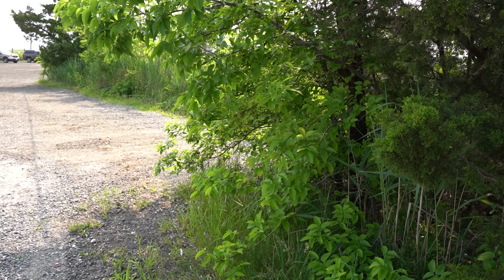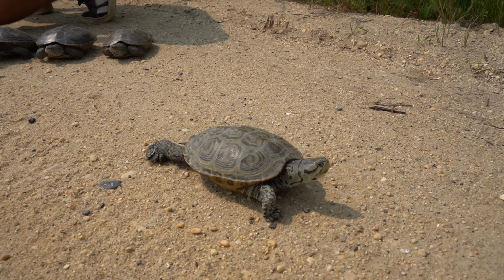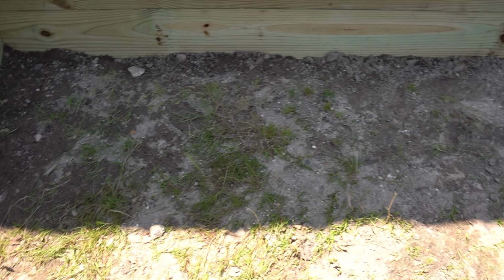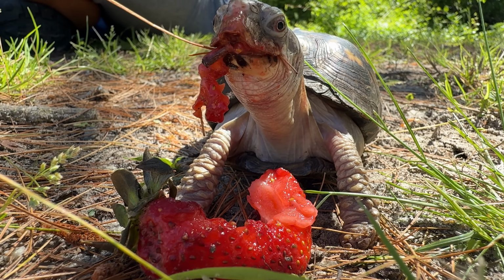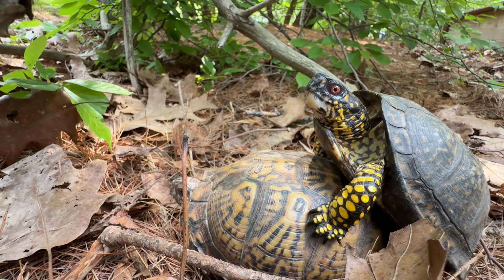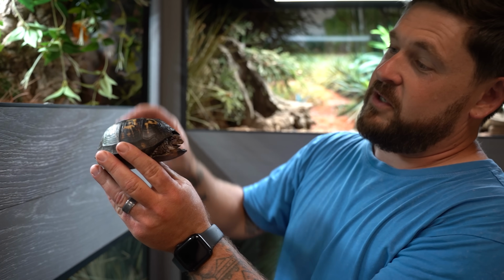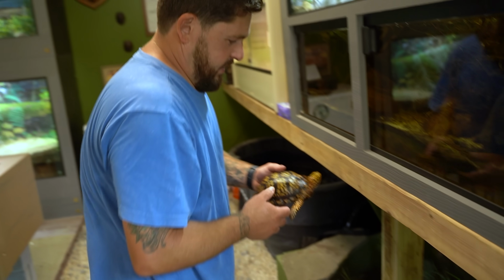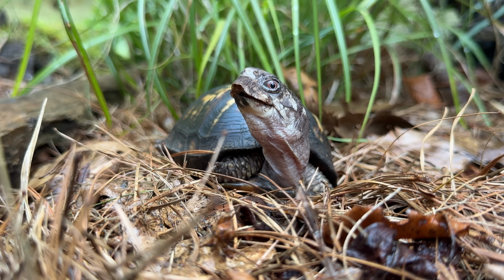Kitchen Floor Turtle’s 50 Year Journey of Neglect Meets Epic Conclusion: Rockalina’s Happy Ending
No More Kitchen Floor, No More Cat Food. 50 Years of Neglect are Over for little Rockalina, the eastern box turtle. Rockalina once inhabited the forested habitats of New Jersey as a wild turtle until she was captured in the spring of 1977. She endured the most horrible level of neglect for 5 decades and suffered immensely from many physical issues as a result. We weren’t sure she’d even survive the ride home with us when we adopted her but here she is now, months later, a changed turtle. Her story has reached millions throughout the world and now it’s time for the epic conclusion to her recovery journey. Rockalina will finally be one with nature. We hope you all enjoy this happy ending and will continue to share her story for years to come.

👉🏻 To commemorate her remarkable recovery we are thrilled to officially launch the exclusive ROCKALINA PLUSHIE! Now you can celebrate the life and resilience of a turtle whose story has touched millions across the globe by having your very own Rockalina. Let this plush be a symbol of her happy ending, pushing her story even further, for many years to come.

Who is Garden State Tortoise? 🧐

However you made it here, thank you and welcome to Garden State Tortoise. Garden State Tortoise is home to hundreds of animals from all around the world. We are a family dedicated to adventure, conservation of wildlife, and all things nature. We are a reptile rescue and breeding facility for more than ten years, offering refuge to those who need it, and working everyday to protect the beautiful world of reptiles in any way we can.  Here on our YouTube channel you will be able to join us on our animal adventures while learning how to care for, protect, properly identify, feed and even breed many species of turtle, tortoise, snake and lizard. We even work with frogs and salamanders! We hope you enjoy our videos and help us share them with the world so we can continue to educate people of all ages about herpetology.

Chris and Casey Leone